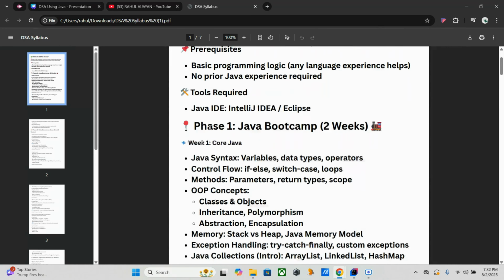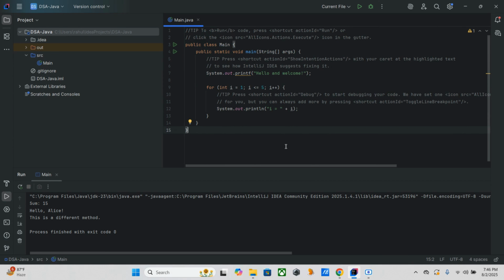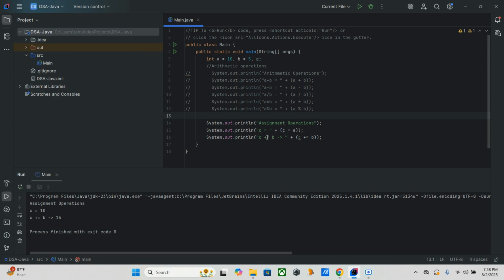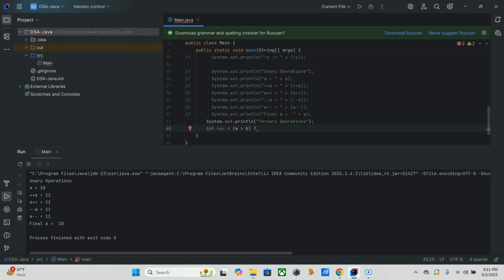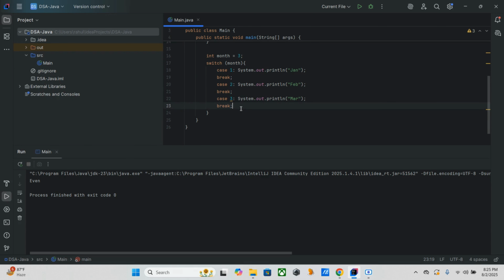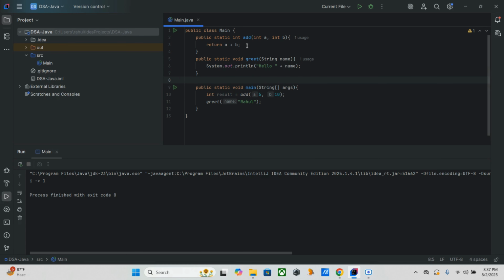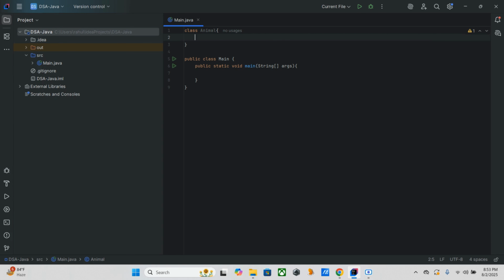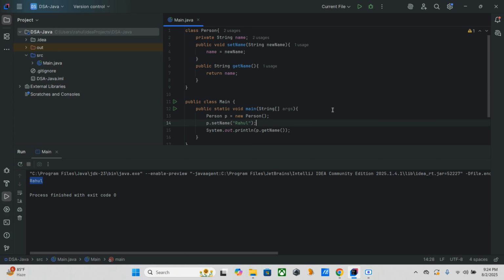DSA Using Java - Part 1: Java Basics for Beginners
Kickstart your Data Structures and Algorithms (DSA) journey with Java by mastering the core Java fundamentals. In this first part of the series, you'll learn about Java syntax, variables, data types, operators, control flow (if-else, switch, loops), methods, and essential object-oriented programming (OOP) concepts like classes, objects, inheritance, polymorphism, abstraction, and encapsulation. Includes real-world examples and beginner-friendly code explanations.